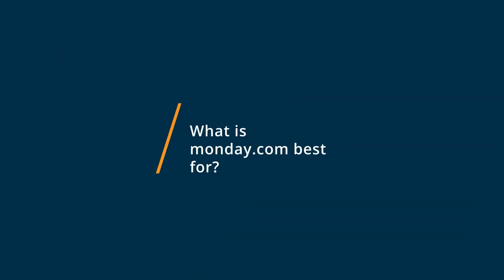monday.com vs Zoho Projects: Why they switched from Zoho Projects to monday.com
🥊  Considering monday.com vs Zoho Projects? monday.com vs Zoho Projects Comparison: Features, Pricing and Integrations comparison.

💡📘 Interested in monday.com? Browse monday.com reviews, pricing and compare with popular alternatives

💡📘 Interested in Zoho Projects? Browse Zoho Projects reviews, pricing and compare with popular alternatives

Project Management Made Easy.

monday.com is a cloud-based Work OS, where teams create workflow apps in minutes to run their processes, projects, and everyday work.
Teams shape workflows and projects, code-free, with an adaptive platform that automates manual work and connects teams in a digital workspace.
The platforms features include: customizable workflow templates, time tracking, automations, data dashboards, and integrations with popular tools.
More than 100,000 companies around the world rely on monday.com.

Zoho Projects Review 2021.

Project Management, Collaboration and Bug Tracking.

Zoho Projects is a cloud based project management software with over 200,000 customers worldwide. It helps you plan your projects, and execute them with perfection. With Projects, you can assign tasks easily, communicate effectively with both your team and clients, be informed on all project updates, get detailed reports on work progress and deliver projects on time, everytime.

0:00 Intro
0:12 What business problems are you solving with monday.com and Zoho Projects?
0:59 What is monday.com best for?
1:43 What is Zoho Projects best for?
2:24 How easy is it to get started with monday.com and Zoho Projects?
3:06 What recommendations do you have for those considering monday.com and Zoho Projects?"